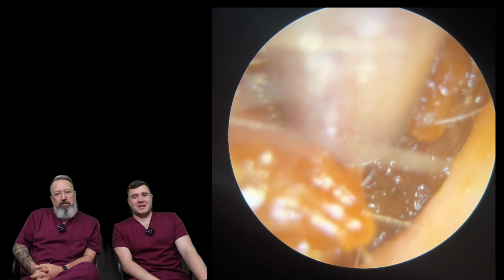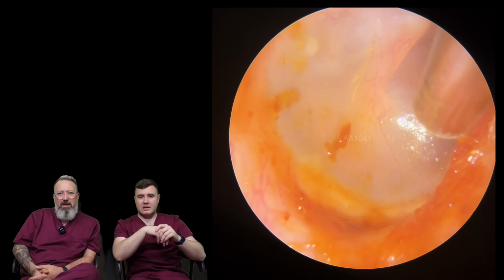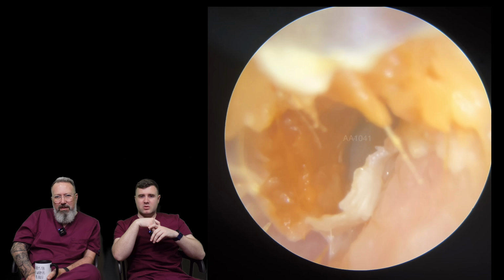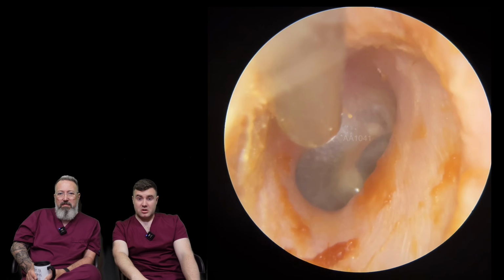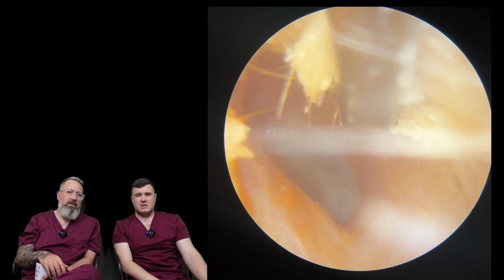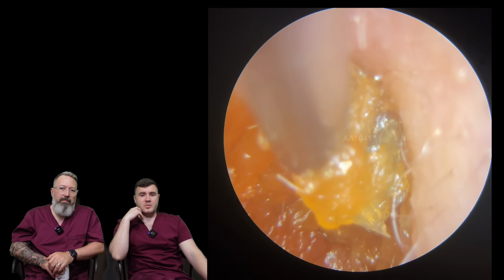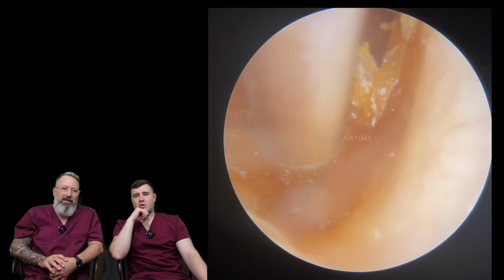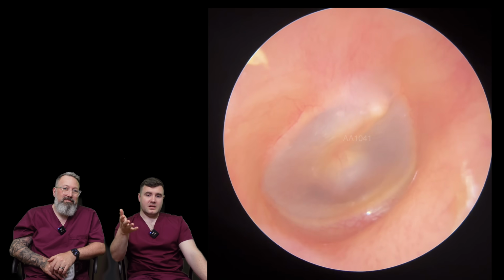Epic Ear Wax Removal: Giant Wax Plugs & Satisfying Skin Ribbons! - EP1141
Join Taylor and Rhys for this incredible ear wax removal session! Watch as they clear huge wax plugs, tackle stubborn skin ribbons, and share expert tips on ear care. If you love satisfying ear wax removal videos, this one’s for you!

00:00 Introduction and Welcome
00:17 First Patient: Wax Removal Process
02:32 Second Patient: Challenges and Techniques
03:53 Third Patient: Soft Plug and Skin Ribbon
06:12 Discussion on Wax Removal Methods
14:36 Final Thoughts and Farewell

🩺 Need ear wax removal?